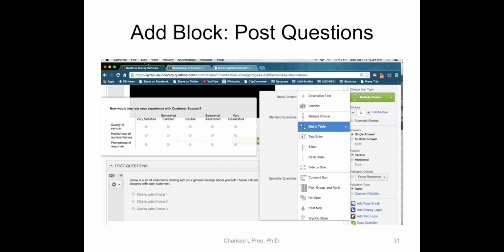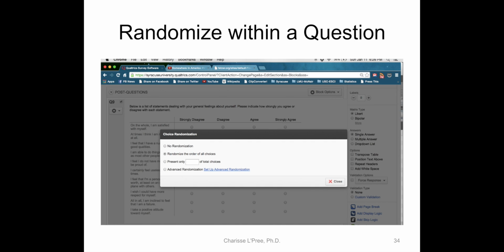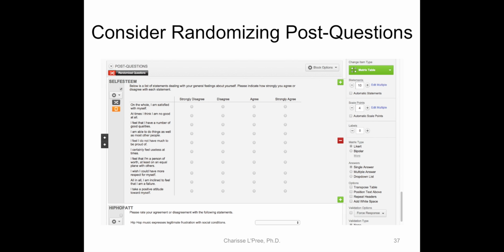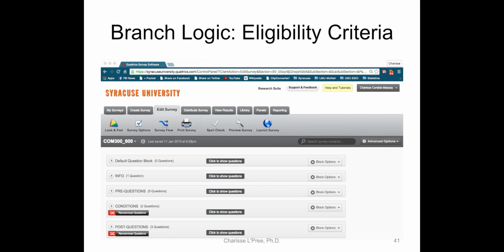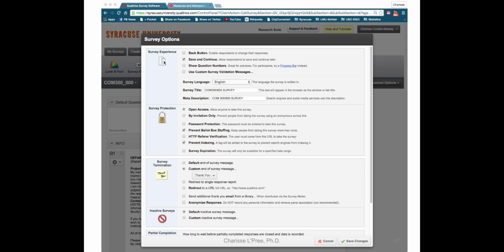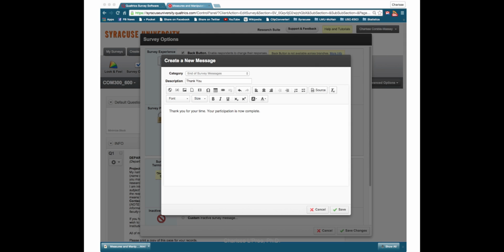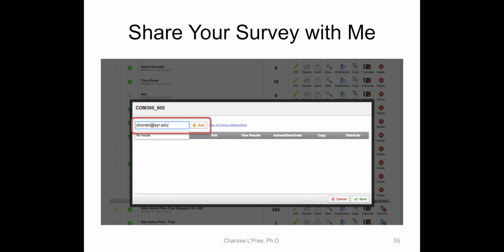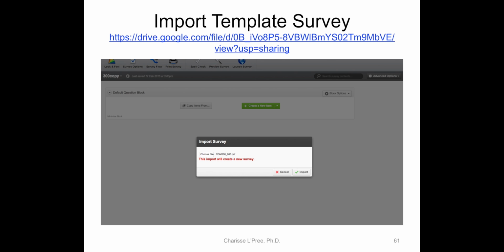Qualtrics Webinar Part 2